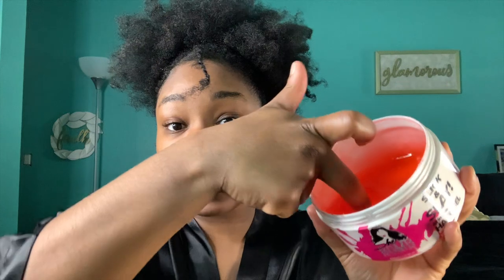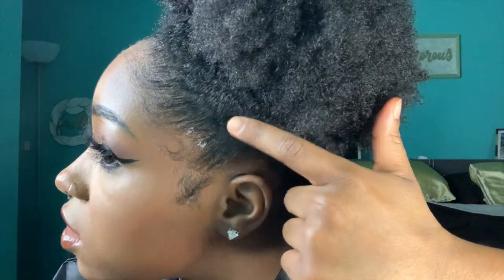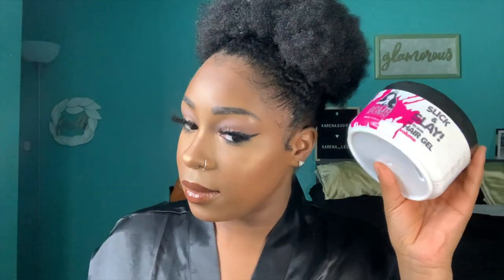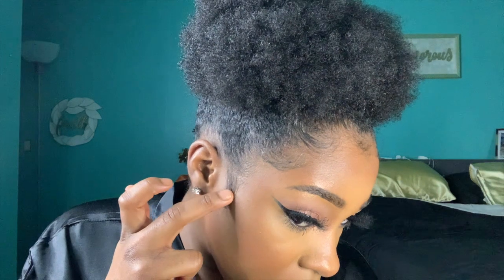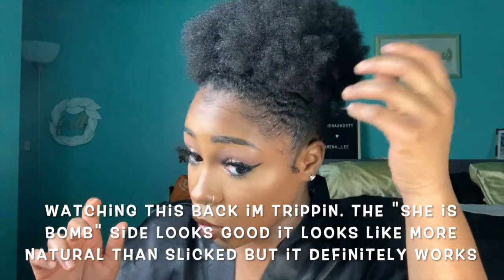Battle of the Edge Controls Part 2 | KaRena Lee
Hey Y'all Heeey ! It’s Me, KaRena Lee
*Make sure to watch my video in HD 720/1080p*

I hope you guys enjoy this battle of the edge controls part 2 video. I test out the 24hr edge tamer edge control and the she is bomb collection edge control on my 4c hair type! See which one had the best hold and no white residue!

If you're not new welcome back I greatly appreciate the support!